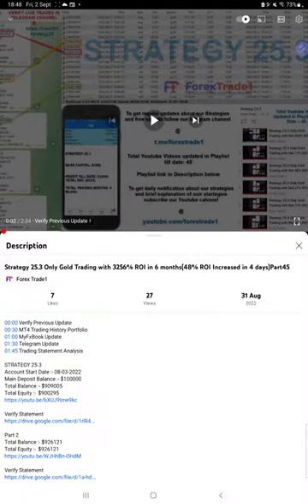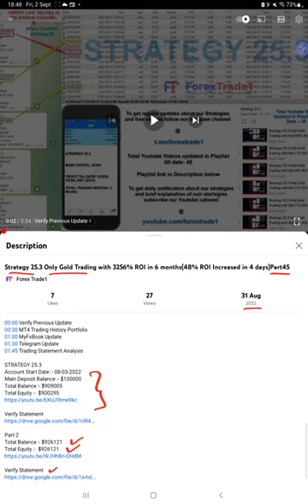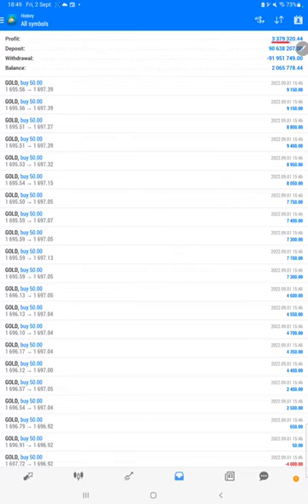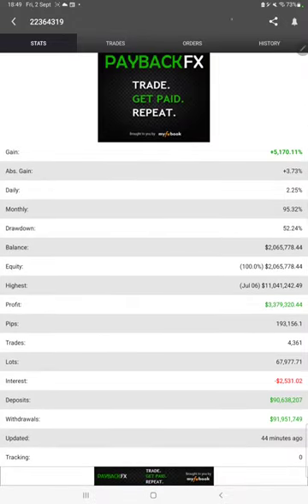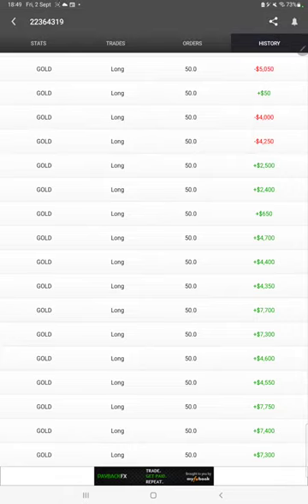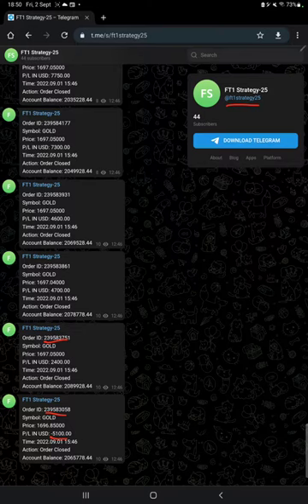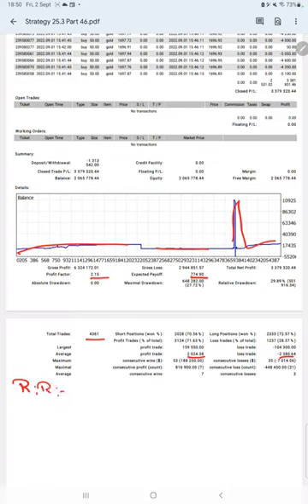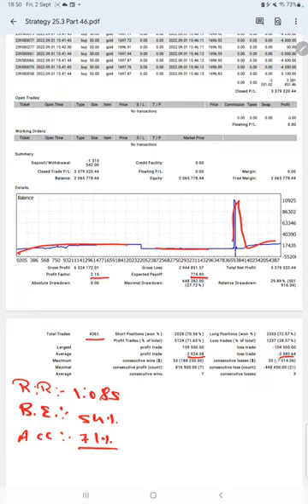Strategy 25.3 Only Gold Trading with 3379% ROI in 6 months(123% ROI Increased in 2 days)Part46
00:00 Verify Previous Update
00:25 MT4 Trading History Portfolio
00:50 MyFxBook Update
01:15 Telegram Update
01:30 Trading Statement Analysis